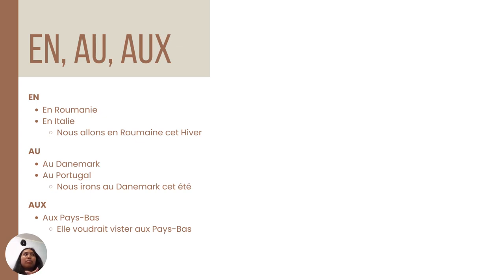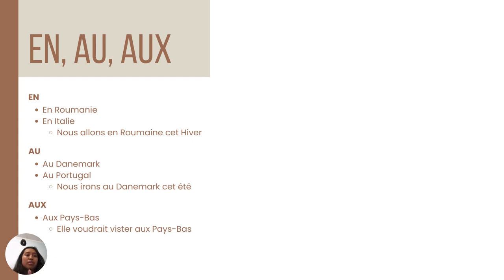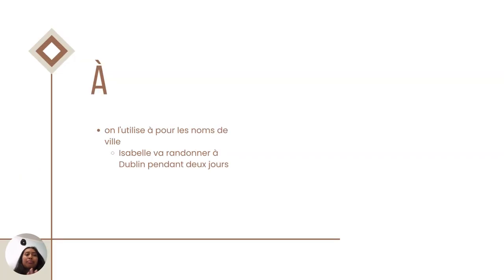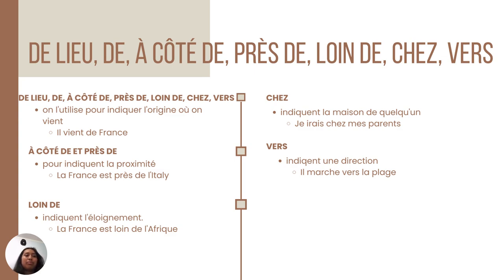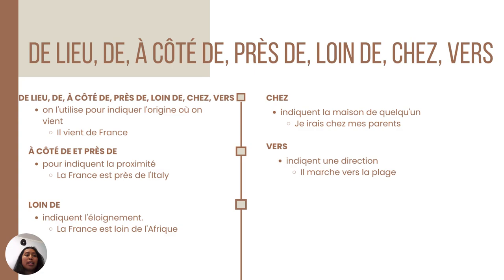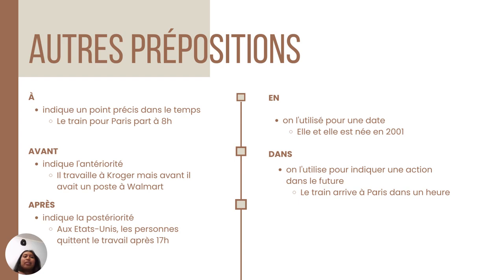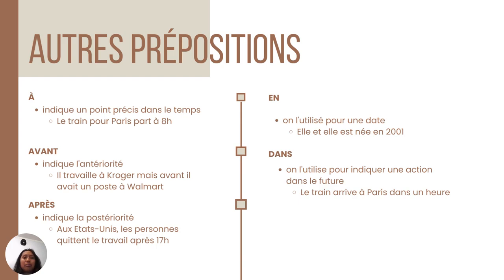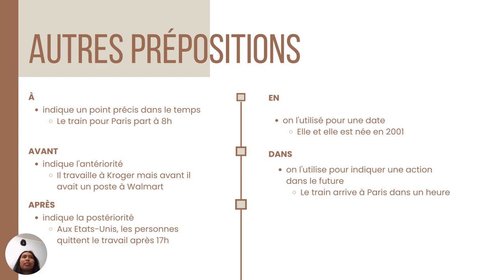Grammar Vlog 5